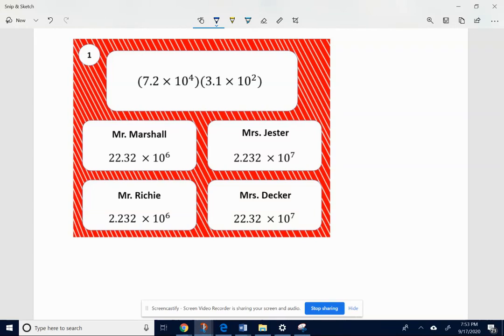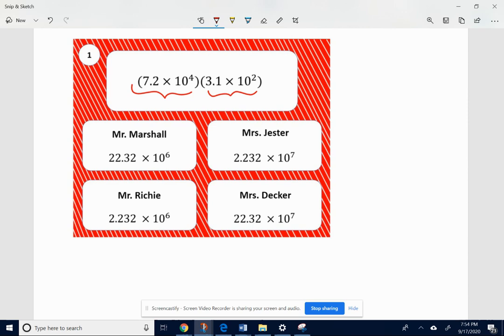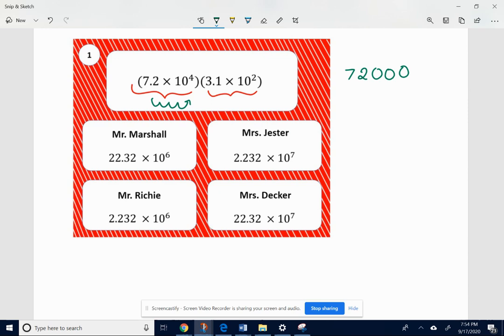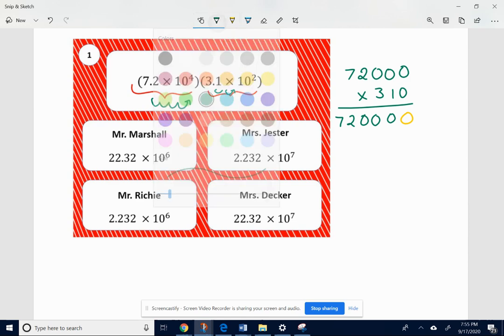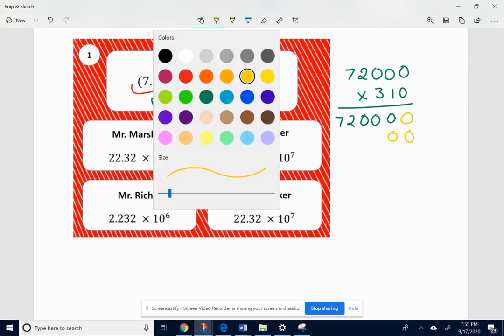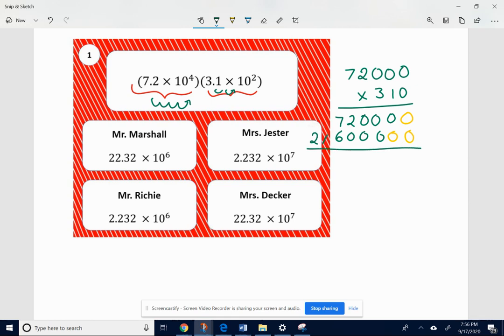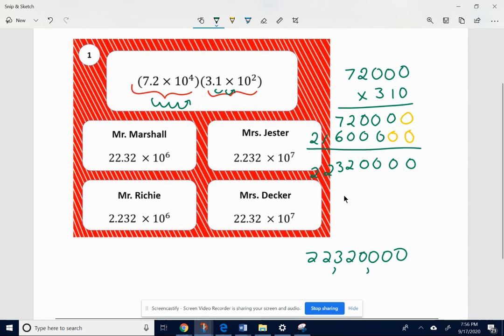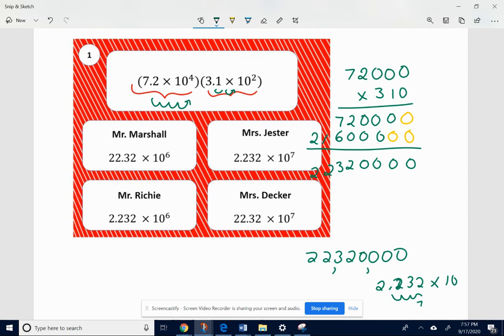mad lib #1 no shortcut